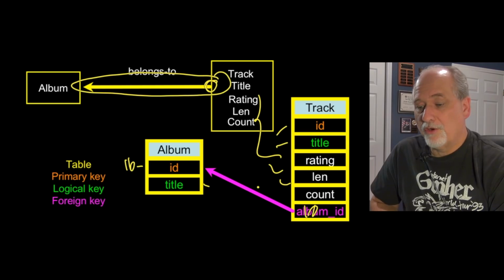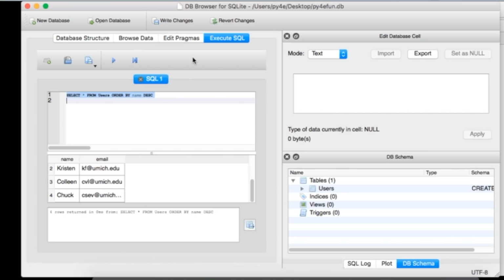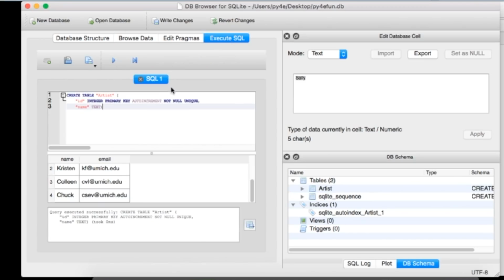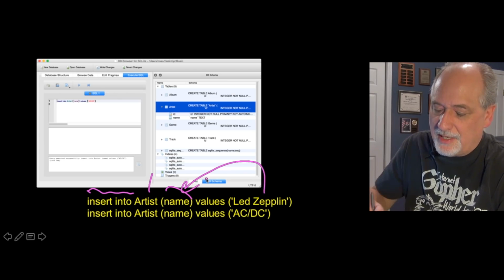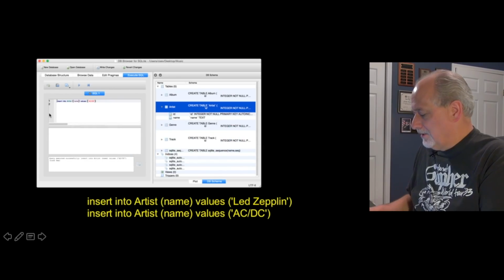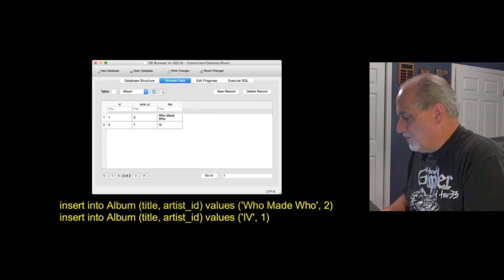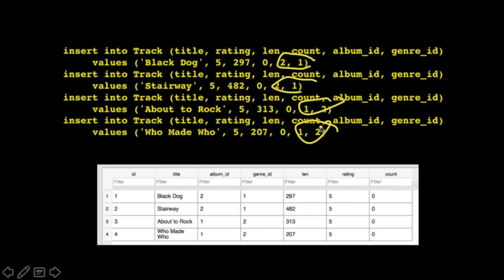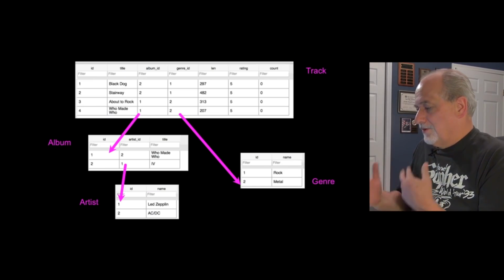Python for Everybody Full University Python Course 10 Minutes Videos 063